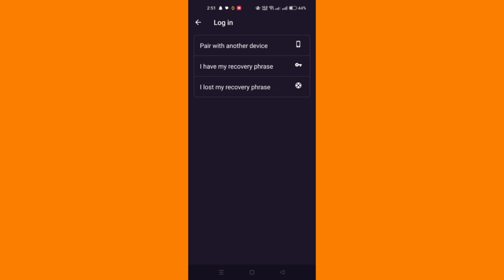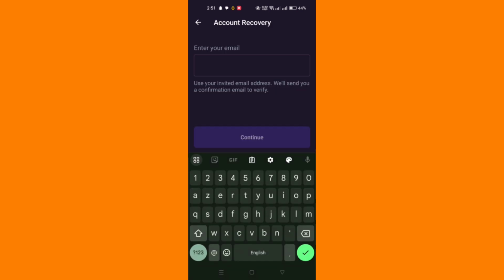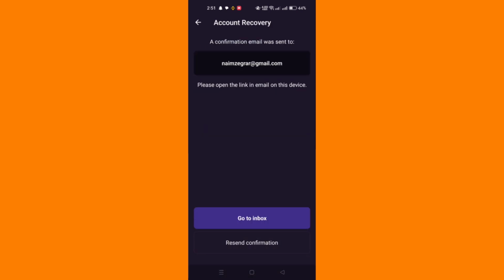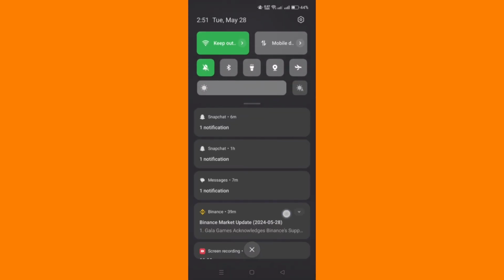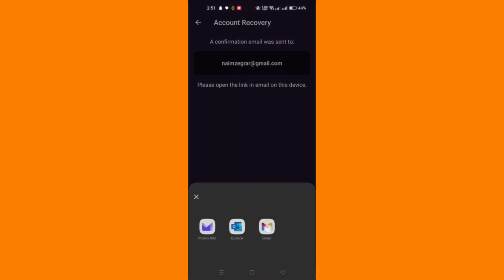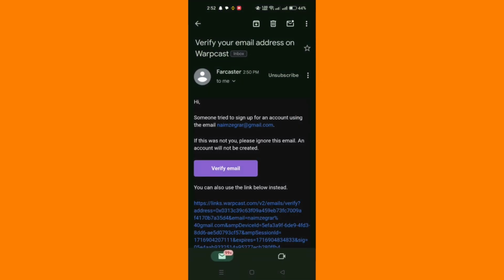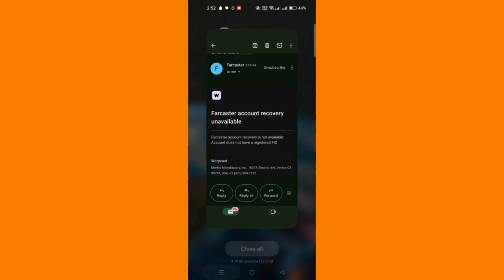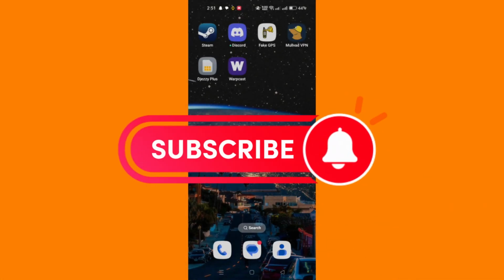How do I join Warpcast?❗(2024) (Tutorial)✅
🎥 In this video I'll show you How to create Warpcast account full guide step by step . The method is very simple and clearly described in the video. 🍳 Follow all of the steps & How to Use Warpcast | Create Account

00:00.Intro
00:12.How do I join Warpcast?
01:00.outro